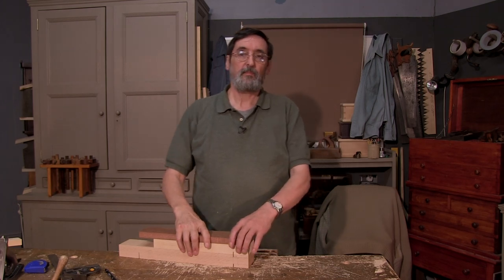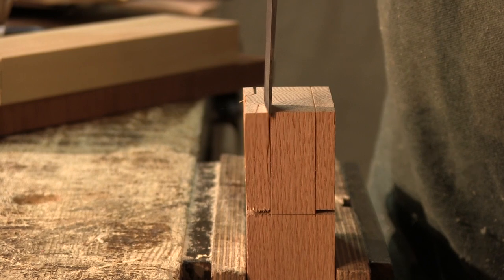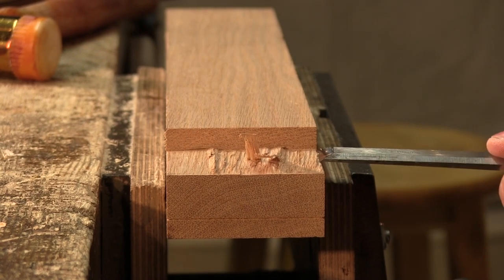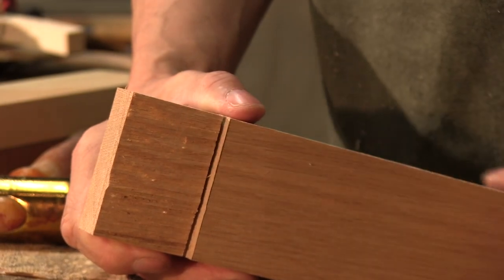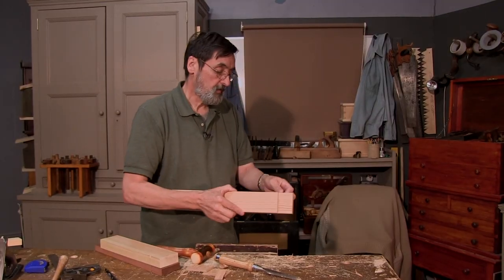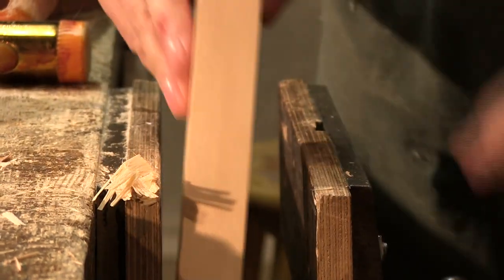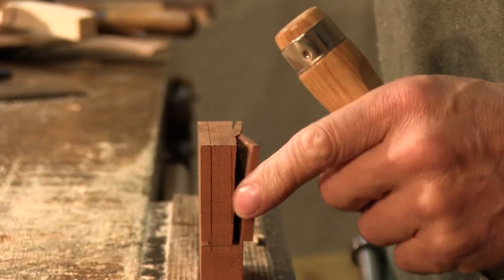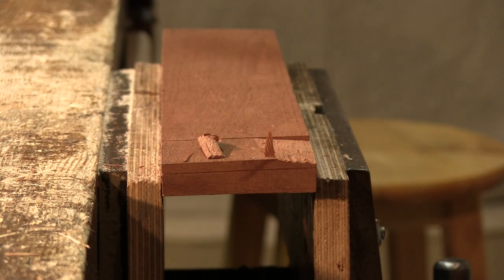Paul Sellers | Splitting and Paring Tenons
Paul Sellers demonstrates his somewhat unique method for cutting tenos. In this short video he shows how to split and pare tenons and where and when the different techniques should be used. For more information about Paul Sellers and the projects he is involved

To see a beginner friendly guide on how to make a mortise and tenon, see our sister